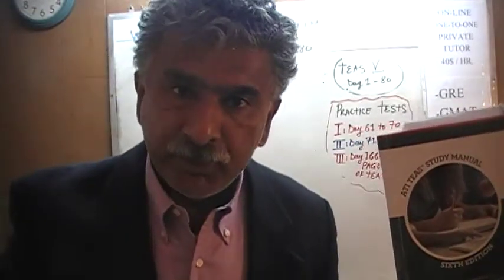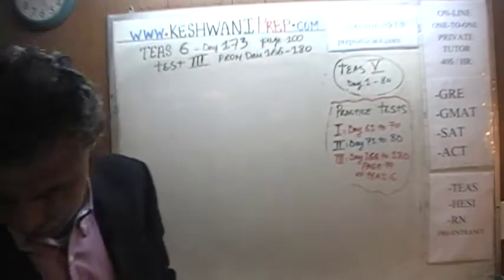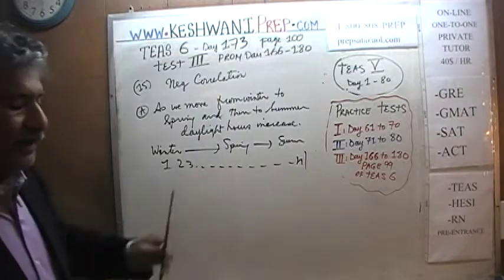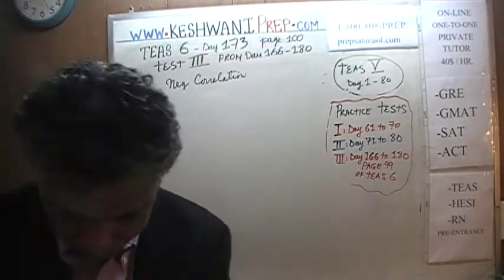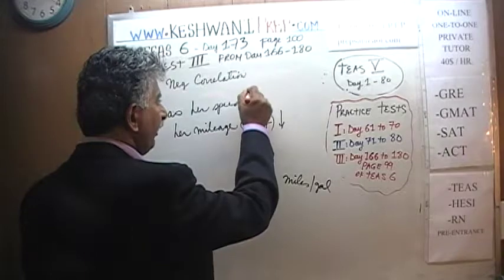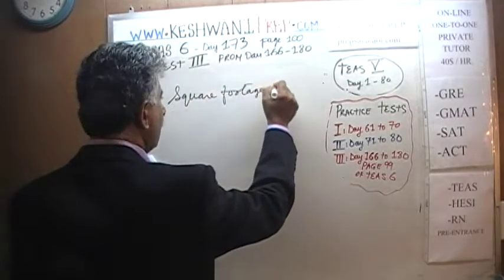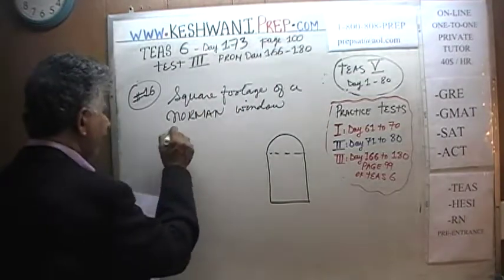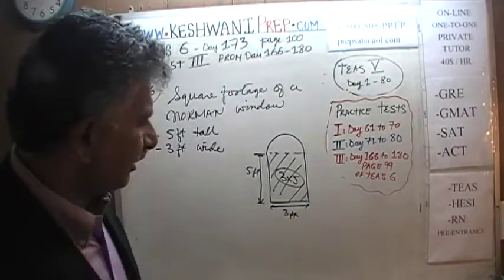TEAS 6, Practice Test 3, p100, Study Manual, Math Day 173, Nursing Online Prep Tutor HESI GRE, GMAT